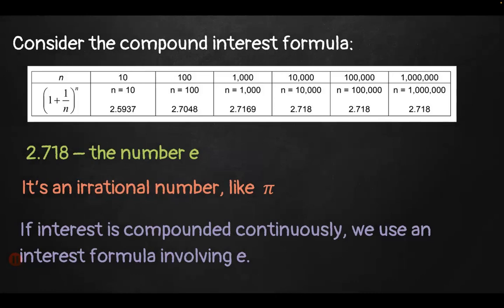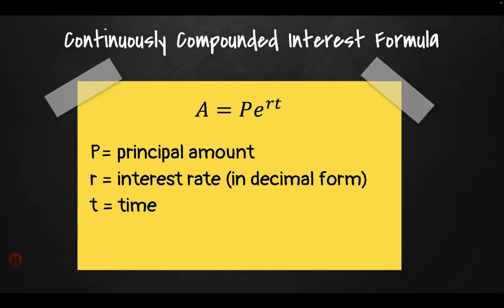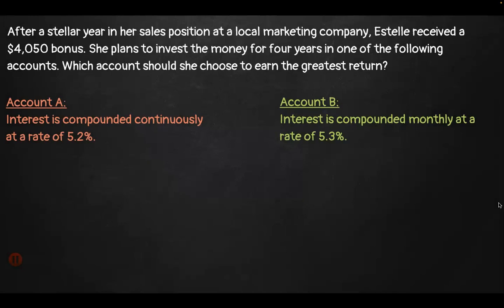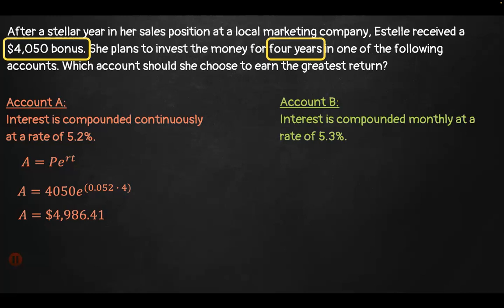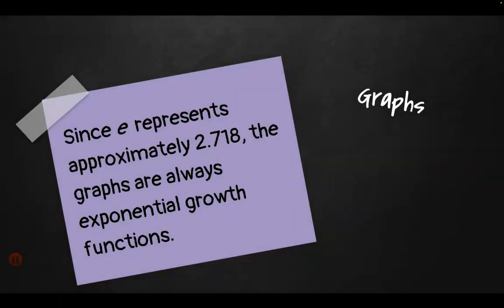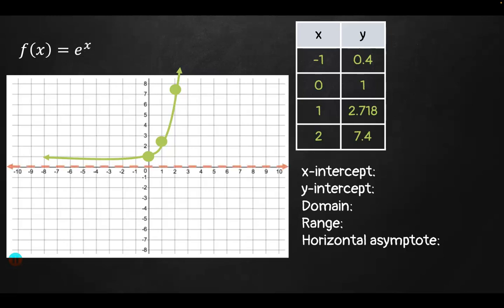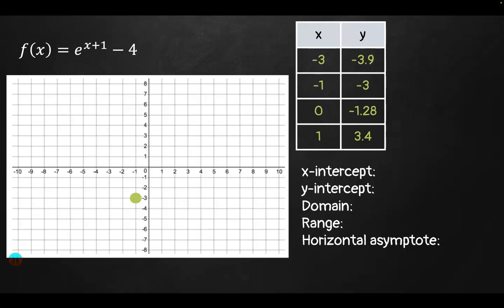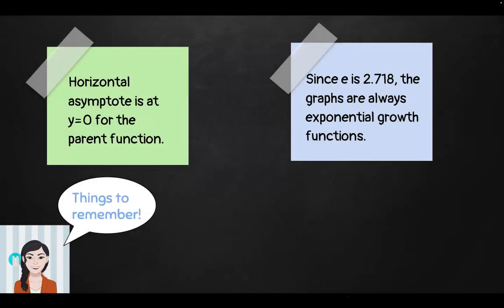The Number e Explained + Compound Interest (A = Pe^rt) | Algebra 2 & Exponential Graphs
What is the number e, and how is it used in the compound interest formula A = Pe^rt? In this step-by-step Algebra 2 lesson, you’ll learn how exponential functions work, how continuous compounding is modeled, and how to graph exponential functions involving e.

In this video, we cover:

What the number e represents
How to use the compound interest formula (A = Pe^rt)
Continuous growth and real-world applications
How to graph exponential functions like e^x
Key tips for solving exponential problems

If you’re looking for clear, simple explanations of exponential functions, this video will help you understand and apply these concepts with confidence.